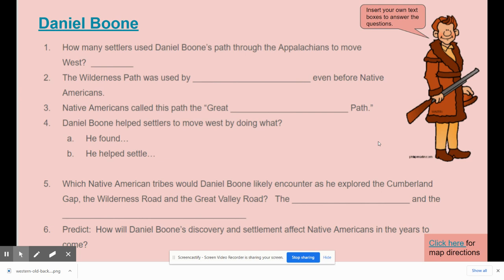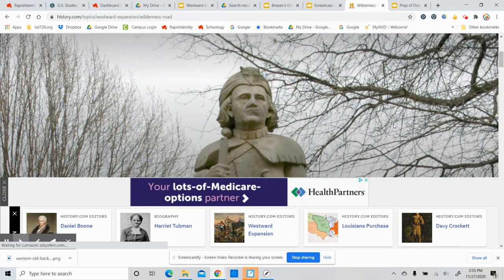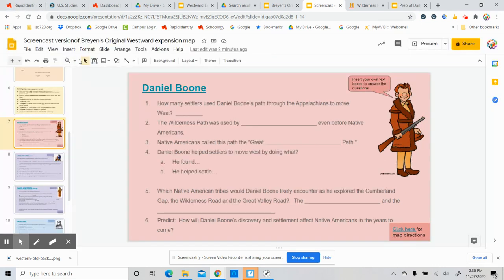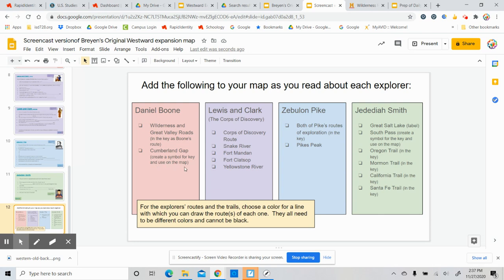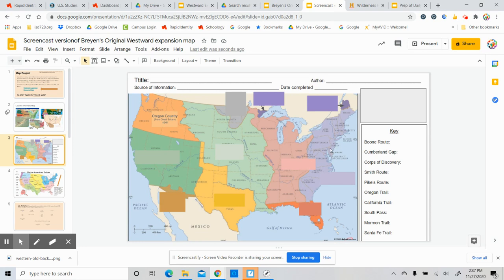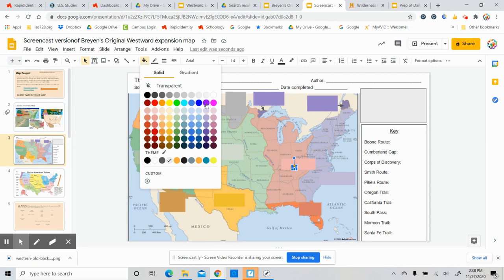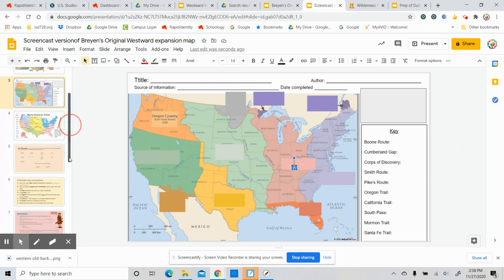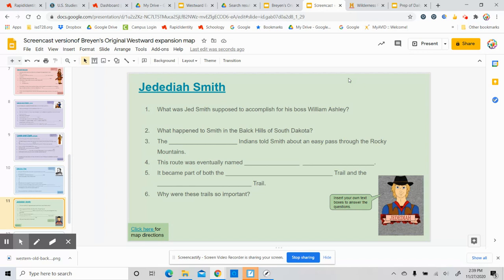Daniel Boone: Dec. 3, 2020